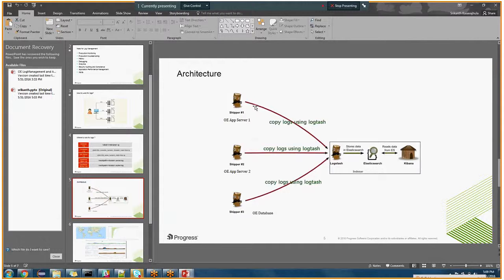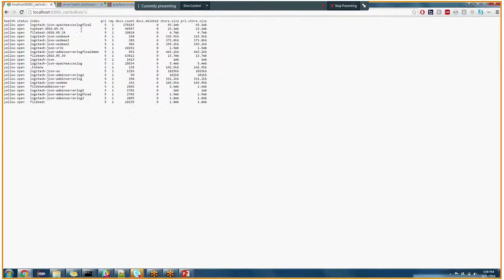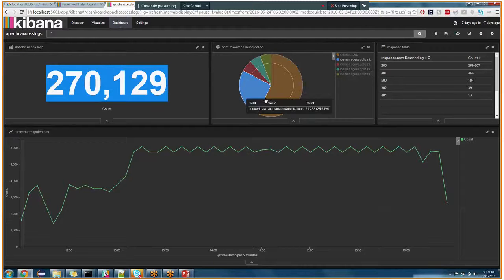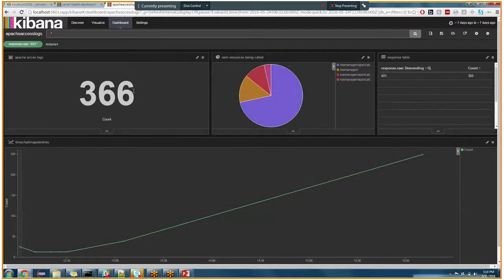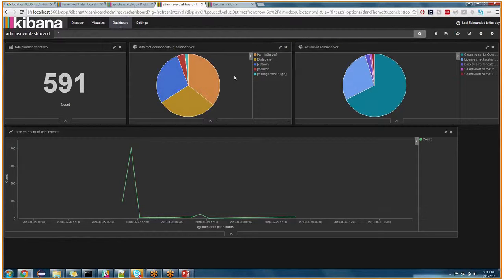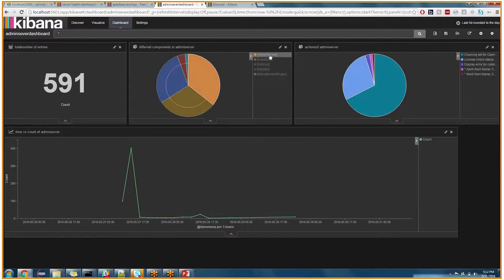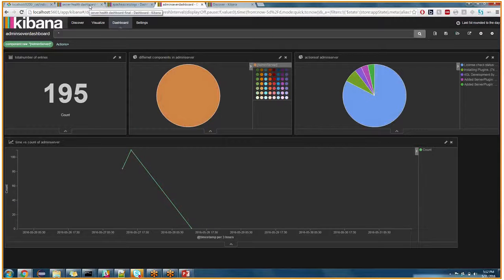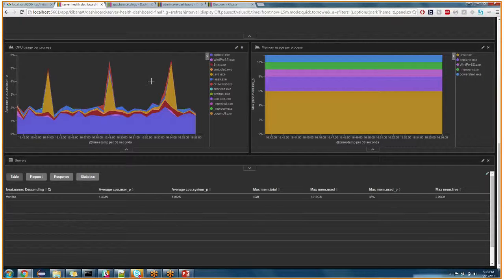log management and analytics for OE Hackathon